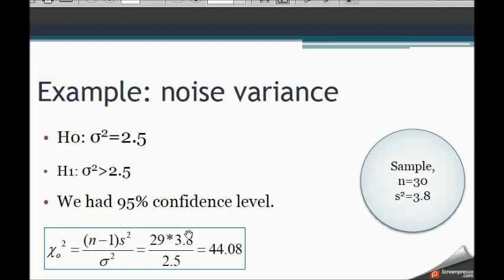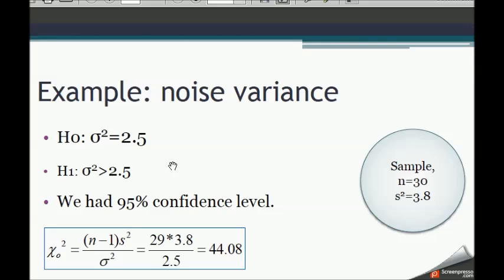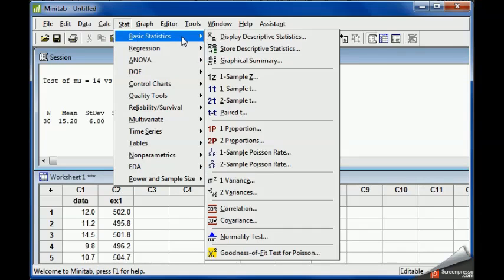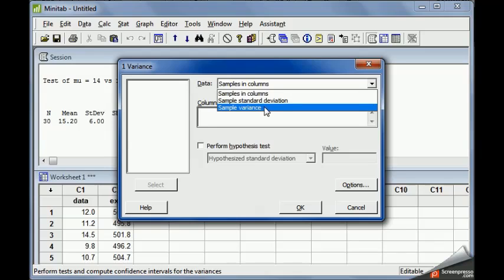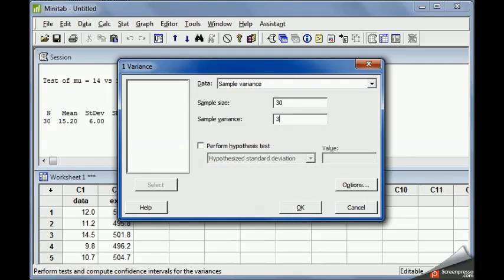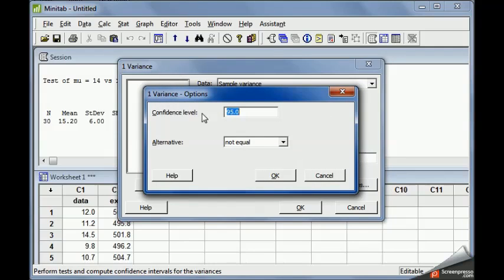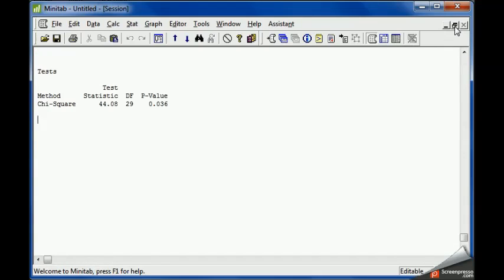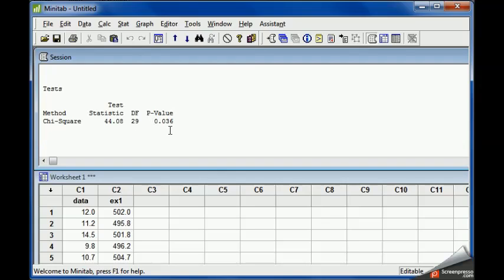Mintab Tutorial 4: Tests on Variance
Tests on variance using Minitab